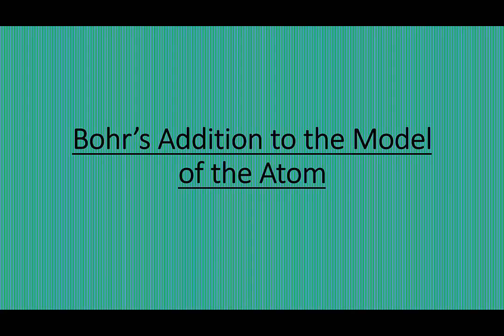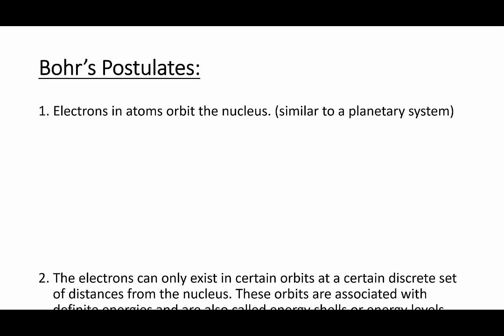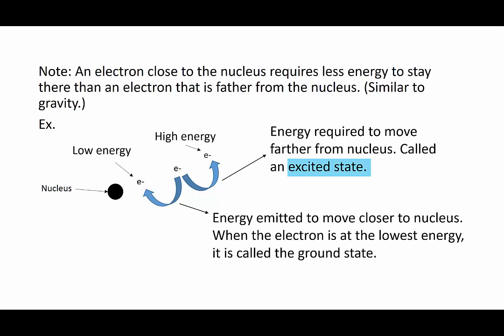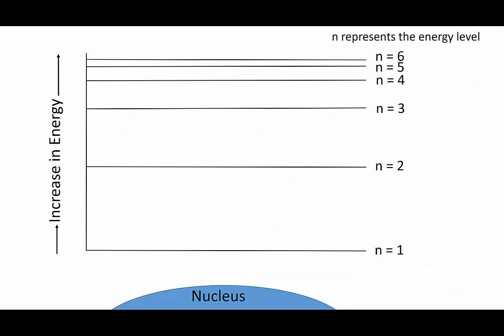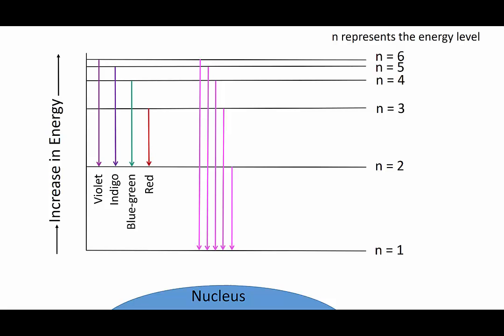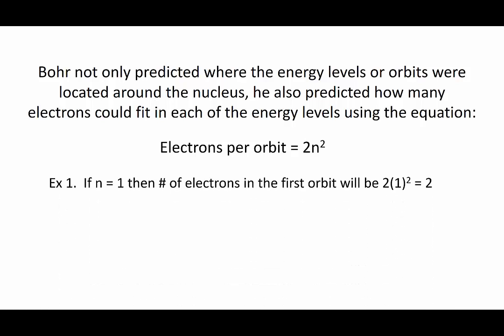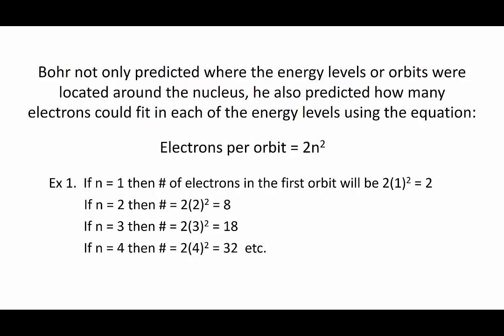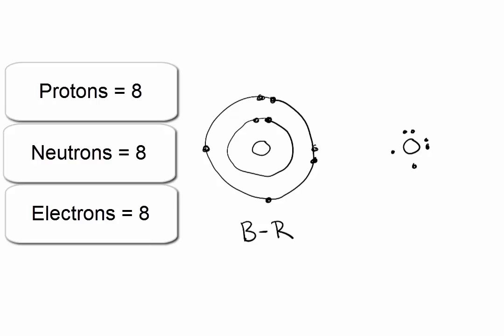Bohr's Addition to the Model of the Atom video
Video to match a fill in the blank note on Bohr's contribution to the Atomic Theory.